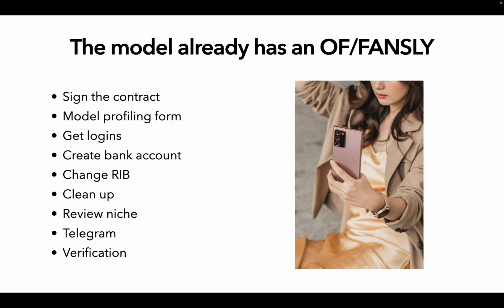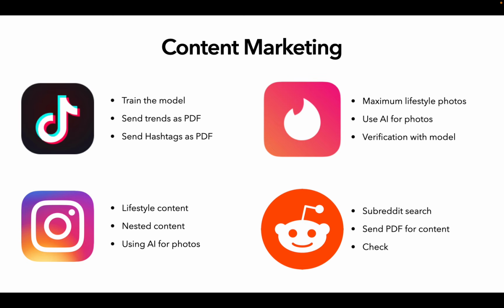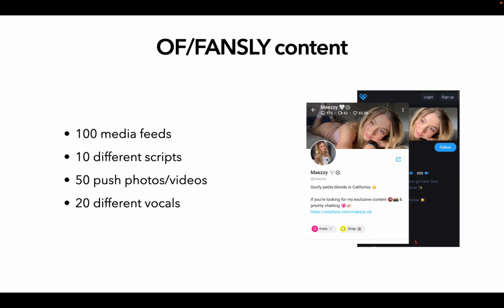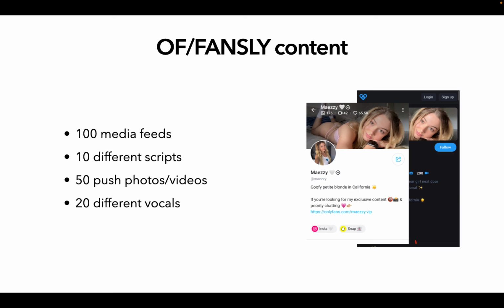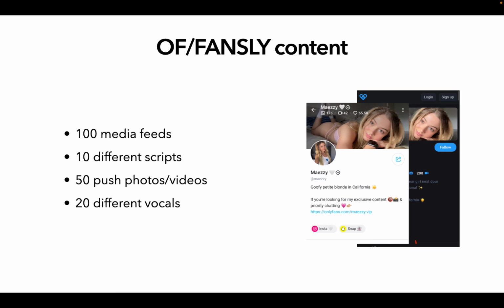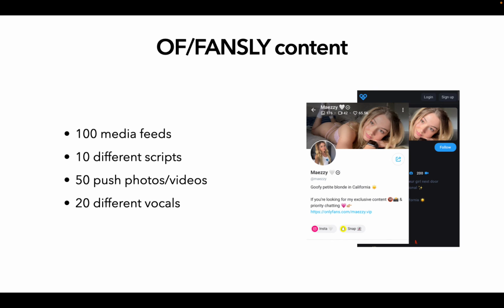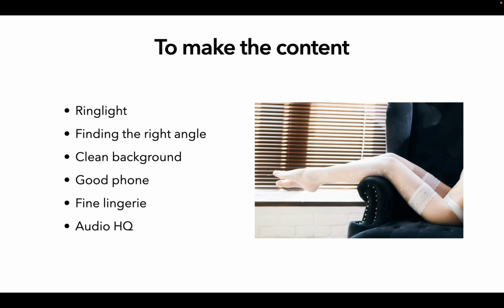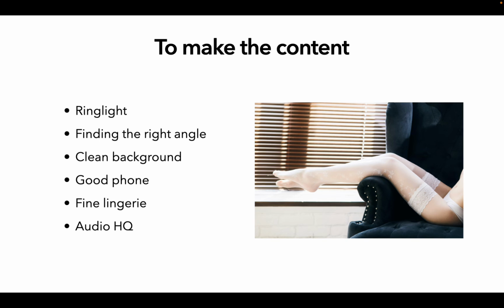ONBOARDING A NEW MODEL - ONLYFANS AGENCY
00:00 Introduction
00:17 She's not on Onlyfans/Fansly
01:55 She's on Onlyfans/Fansly
03:20 Marketing content
06:55 Onlyfans/Fansly content
10:12 To make content
12:05 Anticipate
13:47 Bonus